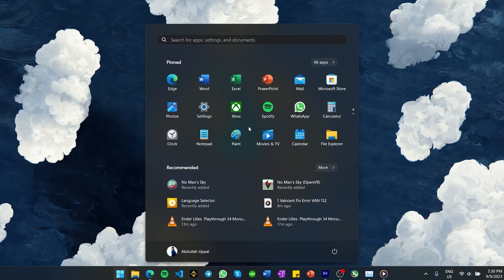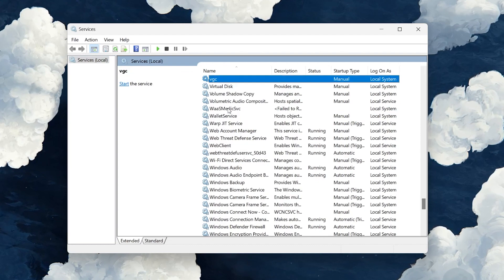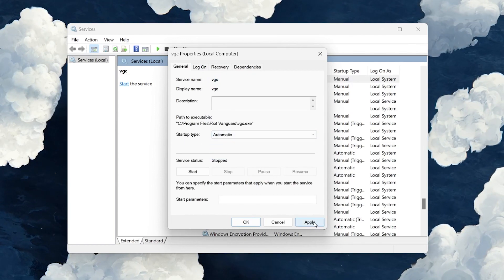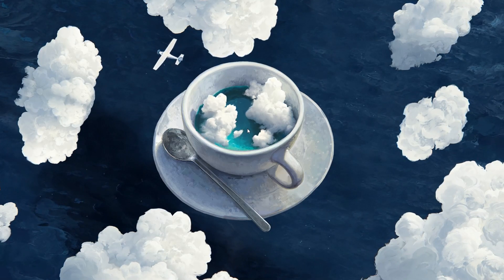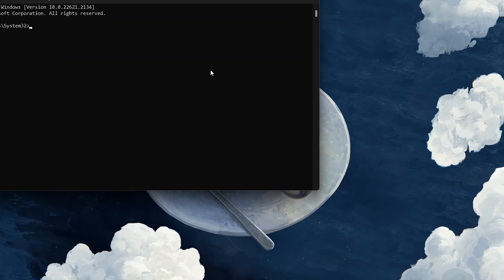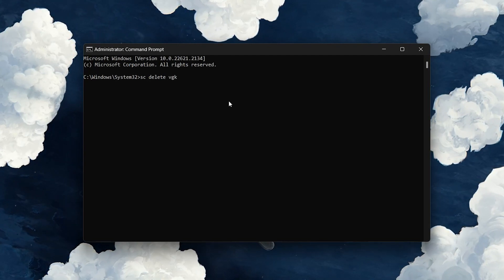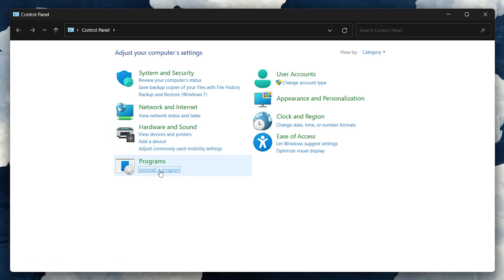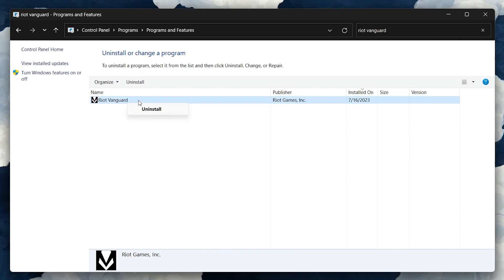How To Fix Error Code VAN 152 in Valorant - Tutorial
A short tutorial on how to fix the error code VAN 152 when trying to play Valorant on your Windows PC.

Timestamps:
0:00 Introduction
0:17 Start Vanguard Service
0:52 Command Prompt
1:30 Uninstall Riot Vanguard
1:55 Riot Client Admin